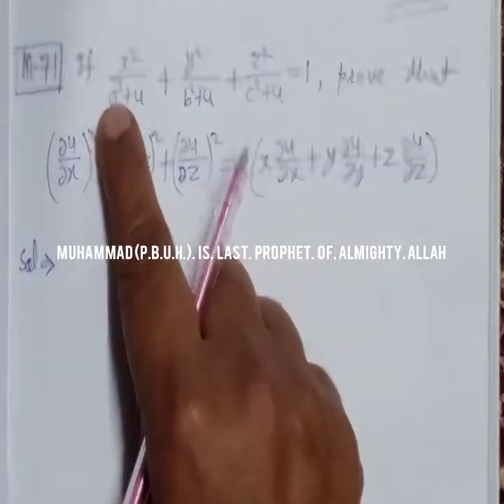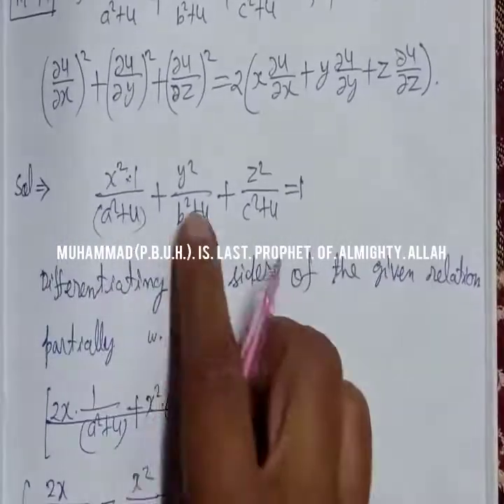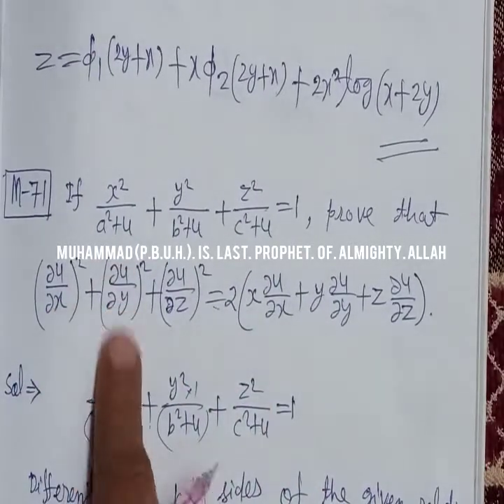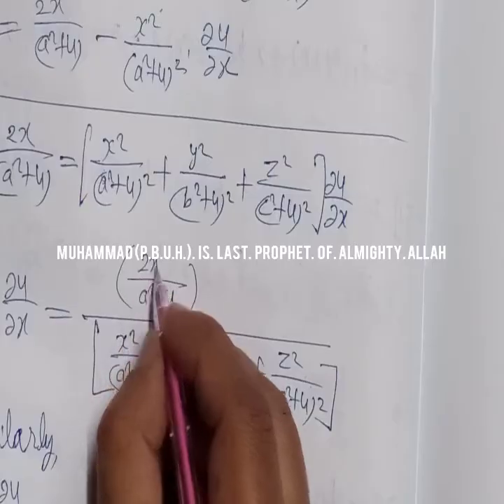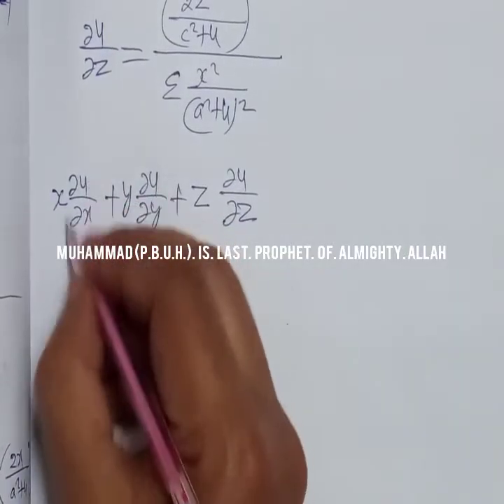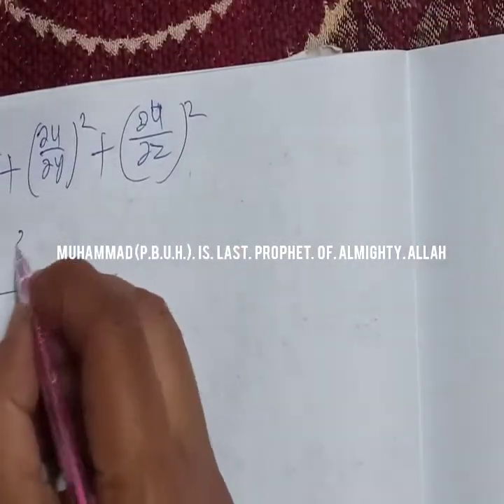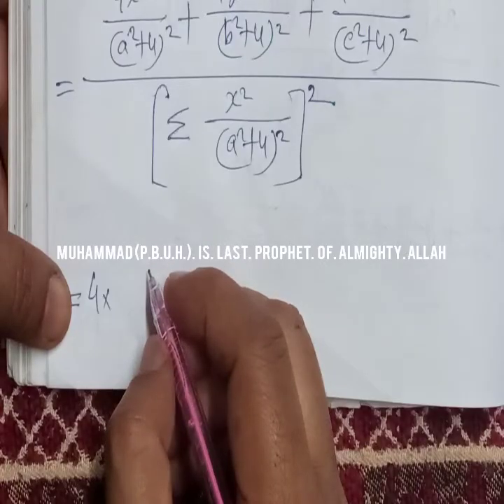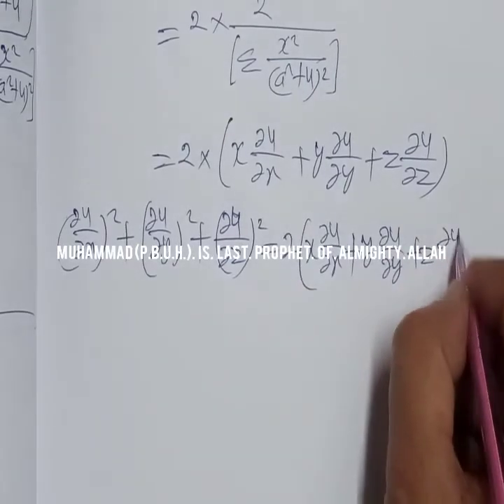If x^/a^2+u+y^2/b^2+u+z^2/c^2+u=1,prove that (du/dx)^2+(du/dy)^2+(du/dz)^2=2(du/d+du/d+du/dz)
If x^/a^2+u+y^2/b^2+u+z^2/c^2+u=1